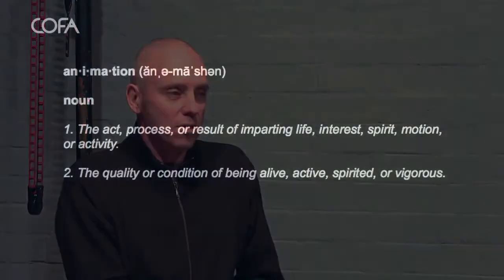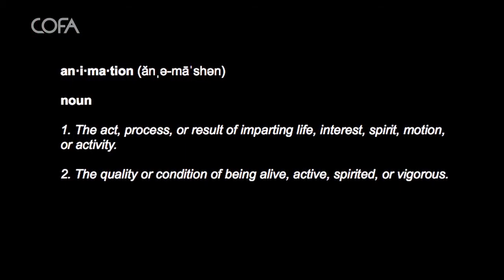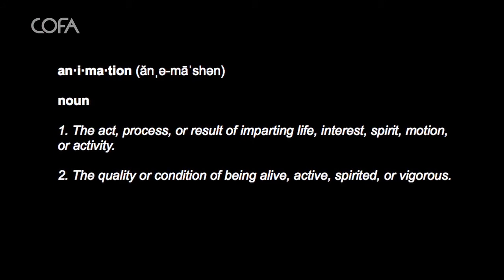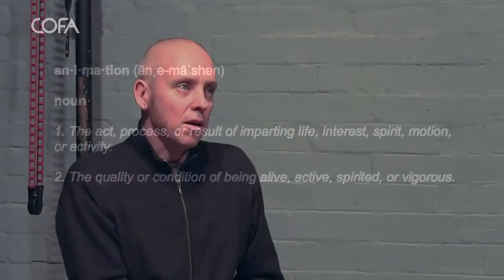Steve Weymouth: Caricaturing Motion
Steve Weymouth on the perception of the animator.